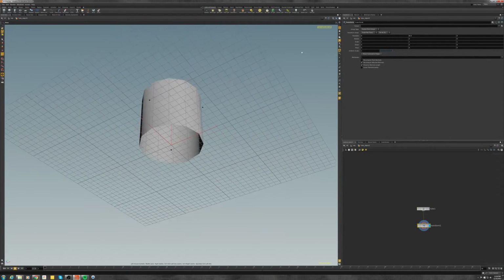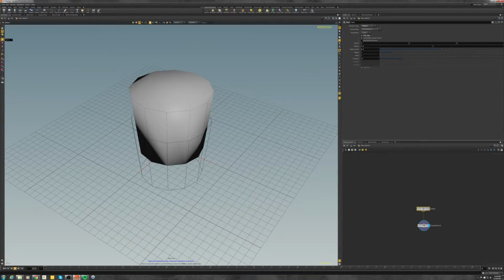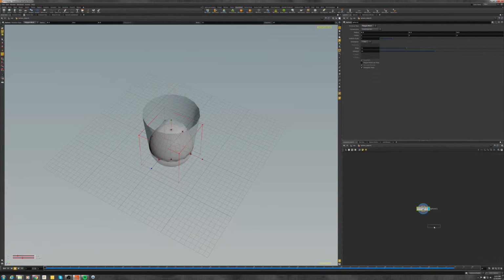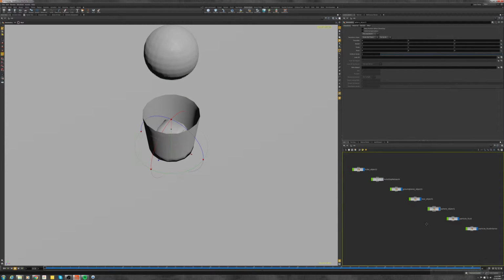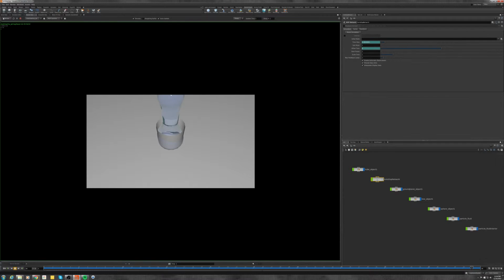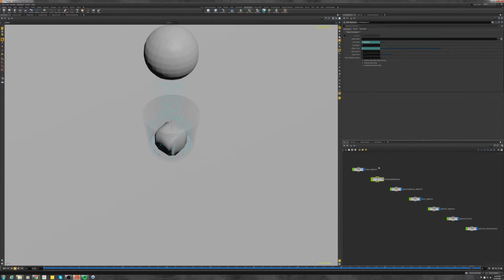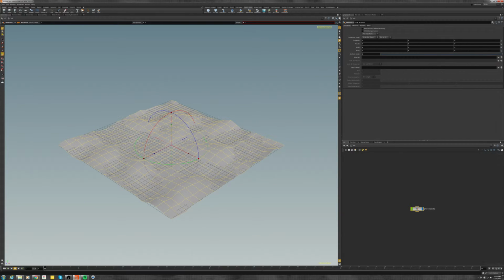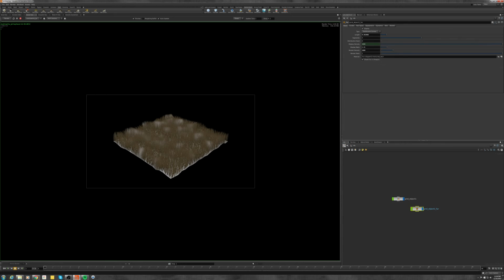CGT 290B - Booker's tutorials